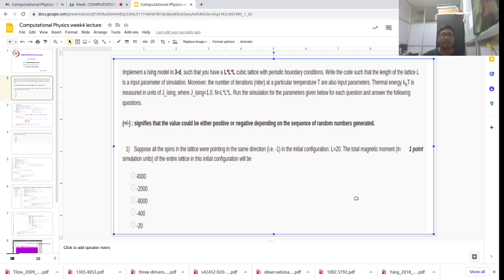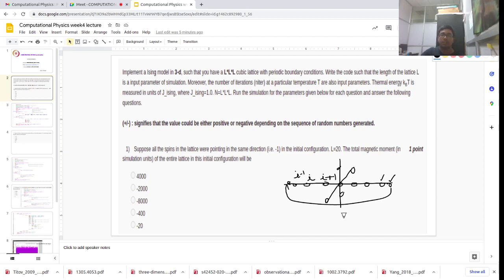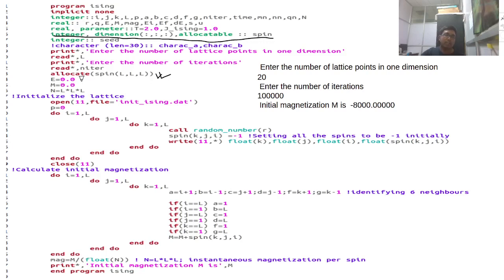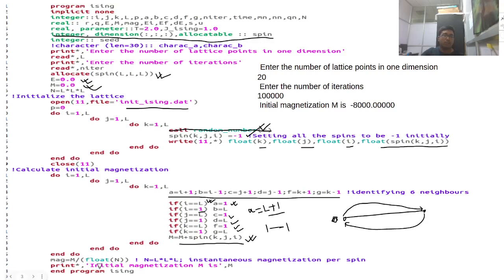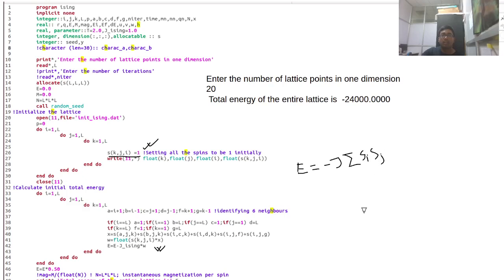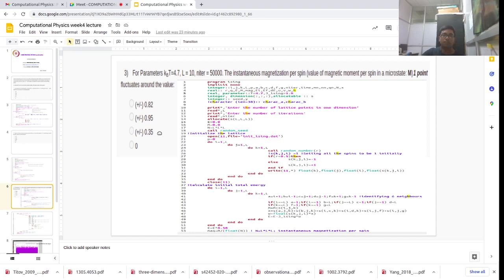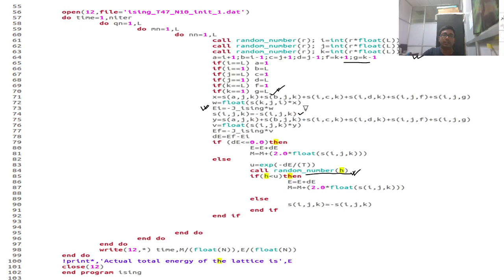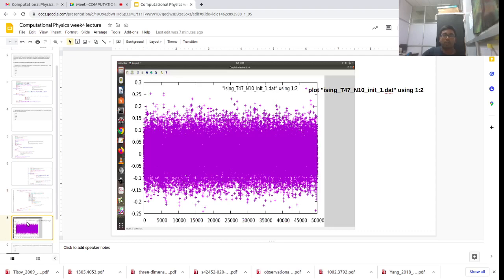NPTEL COMPUTATIONAL PHYSICS PROBLEM SOLVING SESSION WEEK 4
In this video, I discuss about algorithm of ising model in three dimensions. Also, it shows how periodic boundary condtions can be incorporated in the simulation. The entire lattice is initialized with all the spin values as random (+1 or -1) and then once initialization is done, spin flips are introduced using stochastic method and see whether spin flips are associated with decreament of energy or not. The equilibrium condition is nearly achieved with increasing number of iteration (Monte Carlo steps).